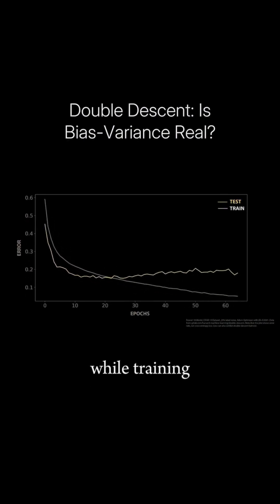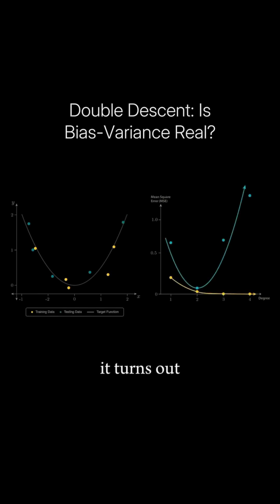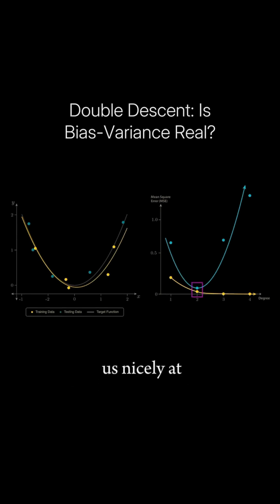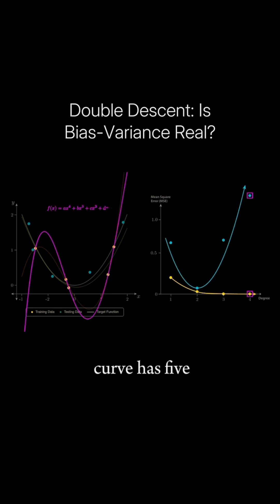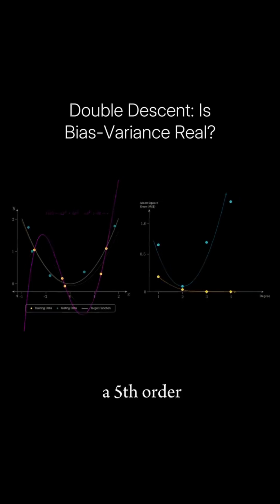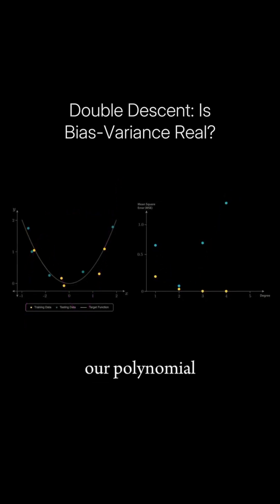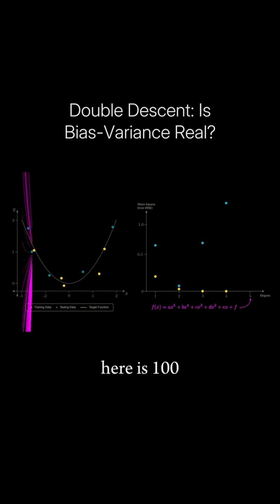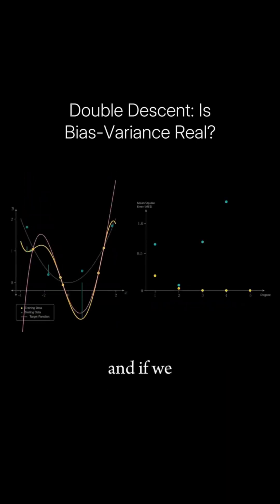ML Overfitting IS FAKE? The Double Descent Paradox Explained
The ML PARADOX: Why Overfitting Doesn't Always Mean Failure! (Double Descent Explained)

Every Data Scientist knows the rule: past the sweet spot, more model complexity means overfitting and higher test error. But what if the opposite were true?

Let's dive into how increasing model complexity first reduces bias, then hits the classic overfitting spike (the "Interpolation Threshold"), but then drops again!

The Traditional View: Error decreases, then rises due to overfitting.

The Double Descent Reality: After the overfitting peak, the error surprisingly falls again.

Using a simple Polynomial Fitting example, you'll see exactly how this works: The model hits max complexity (zero training error) and, instead of breaking, it starts selecting smoother, more generalizable fits at extreme complexity.

This smoothing effect is why these highly complex models outperform the models right at the interpolation threshold.

This concept is key for training large Deep Learning and Generative AI models.

Understanding Double Descent allows you to push model size far beyond traditional limits for superior performance. Stop guessing, start mastering.